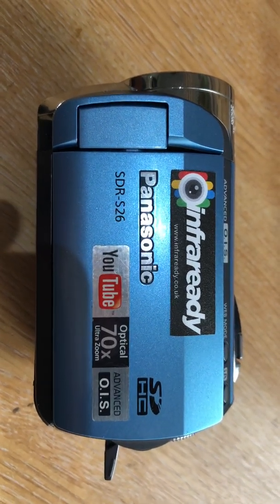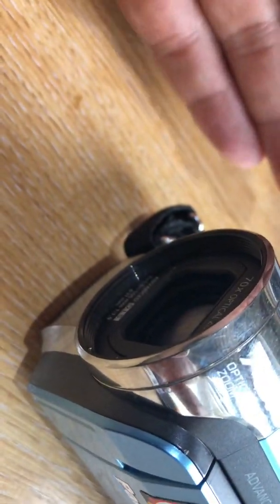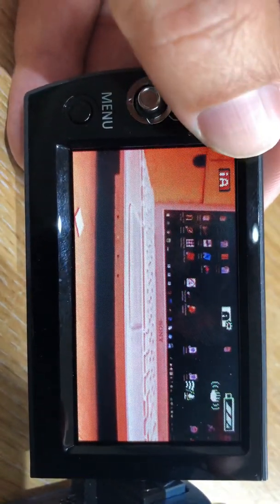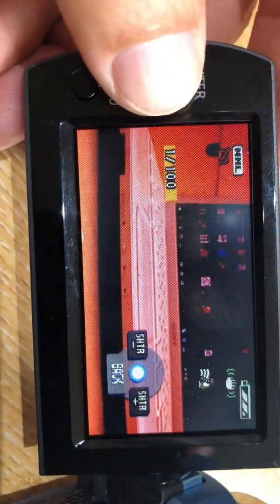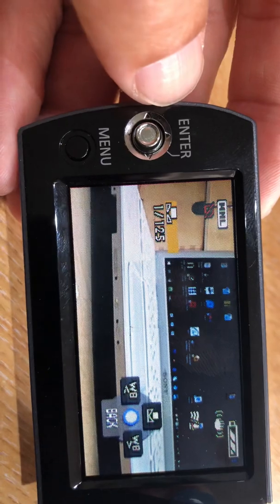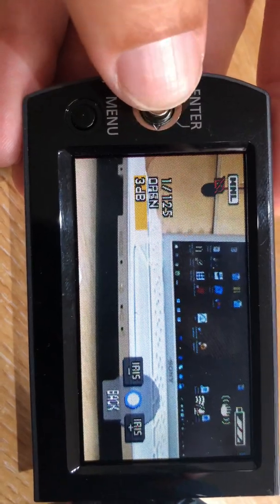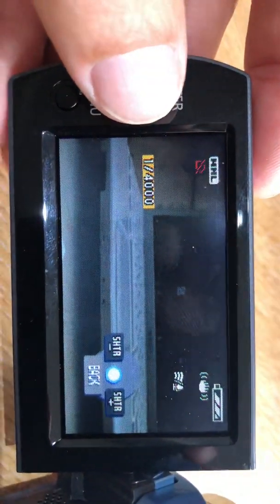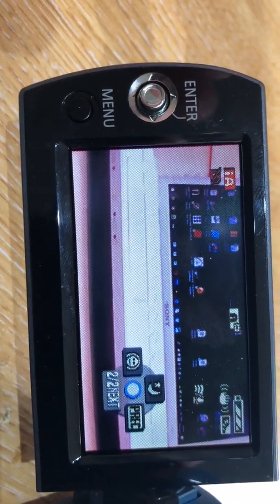Panasonic S26 full spectrum Nightvision camcorder- Custom White Balance Settings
A much asked question is how the custom white balance settings on the full spectrum converted Panasonic S26 can be utilised when using filters or infrared illumination for ghost hunting, paranormal research, sky watching and Ufology.